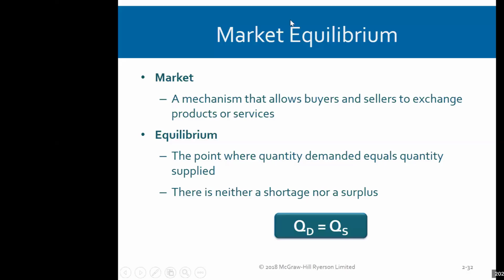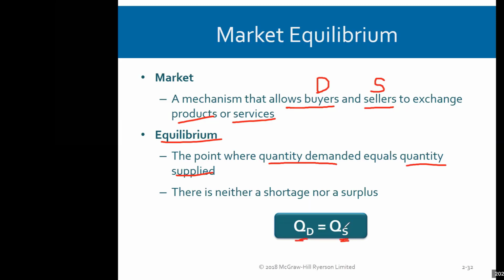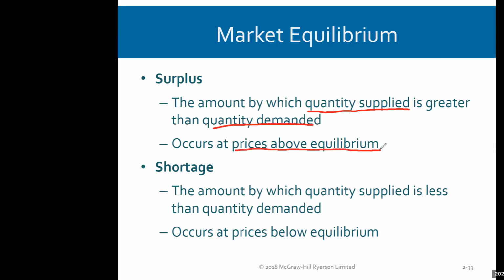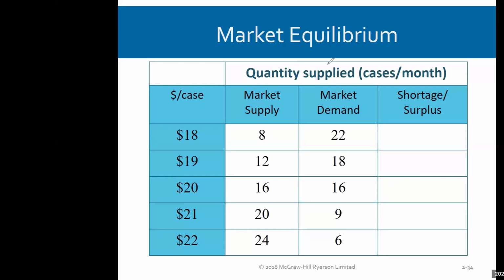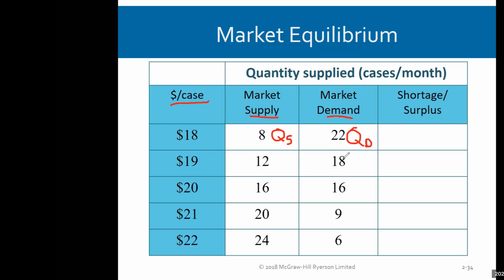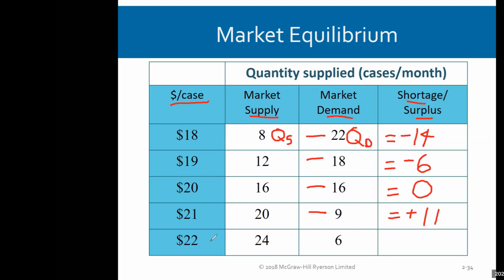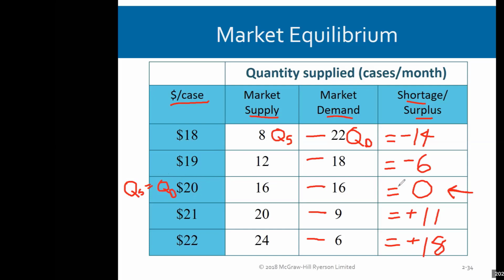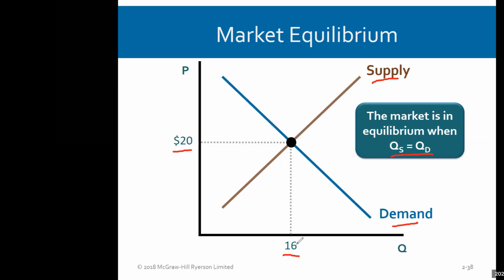Ch 2c segment on Market Equilibrium (9 minutes)